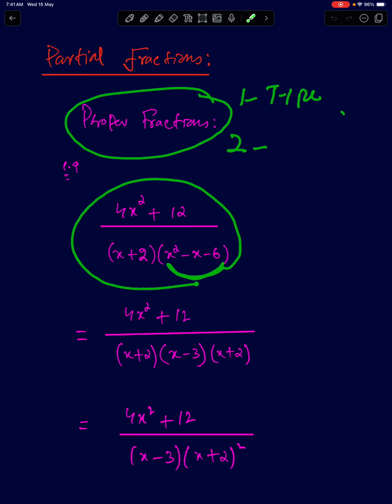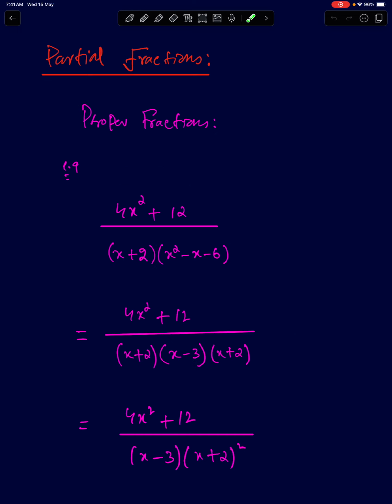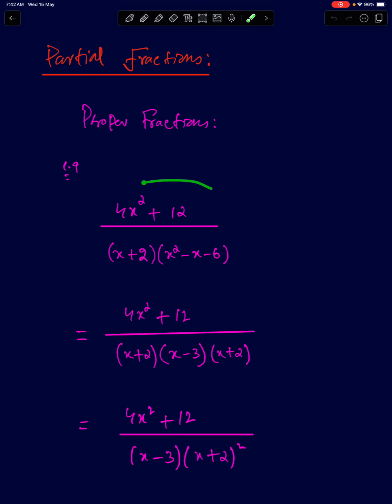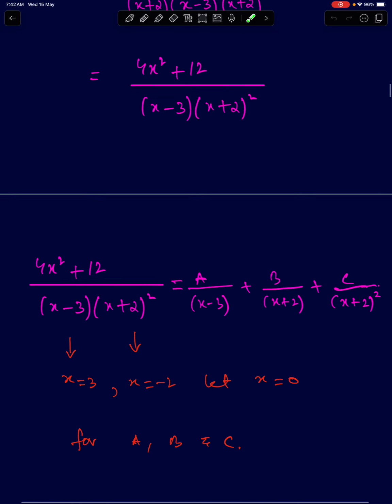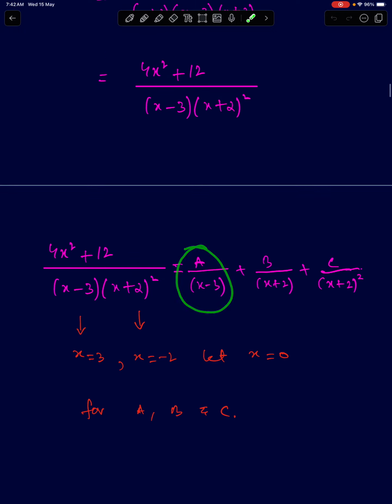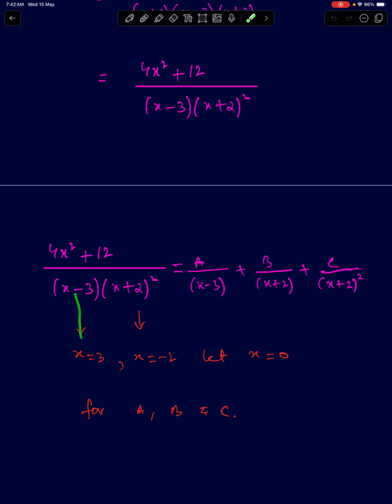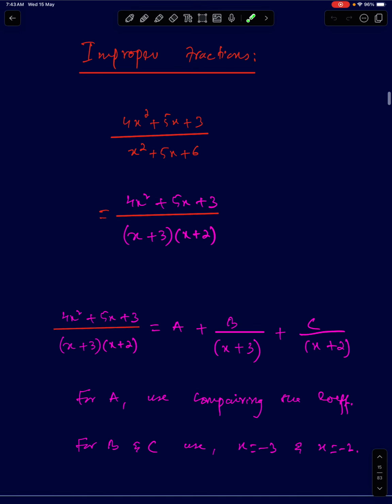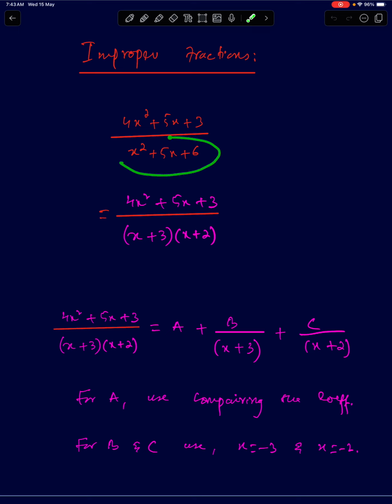A2 Maths P3: TIPS FOR PARTIAL FRACTIONS. Wed, 15 May 2024.